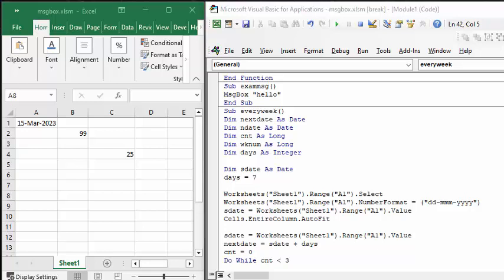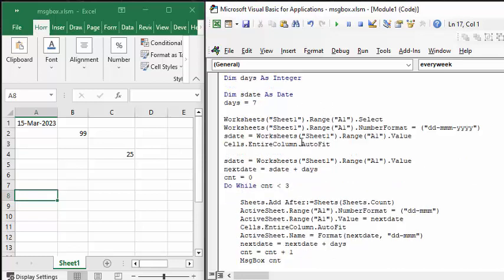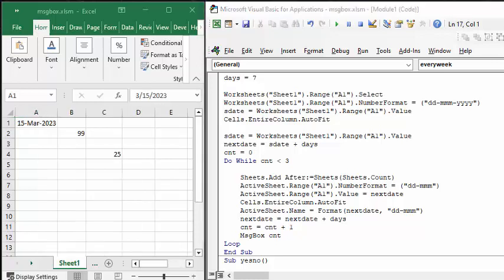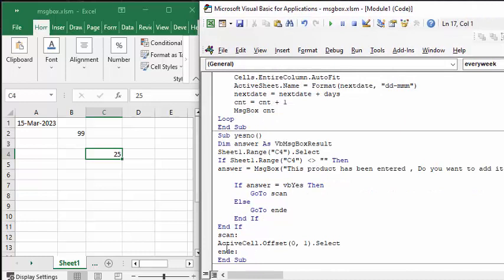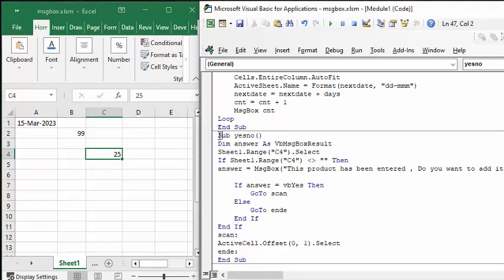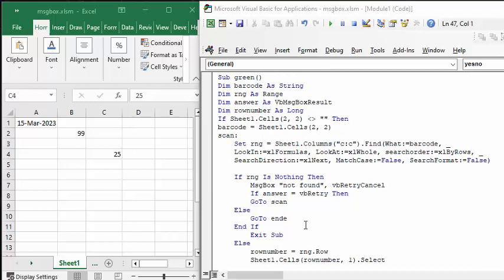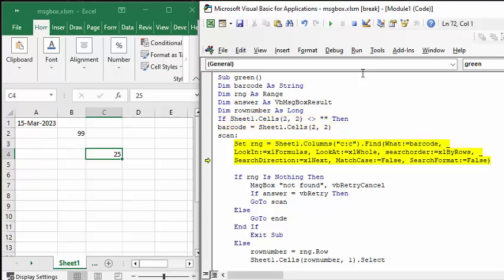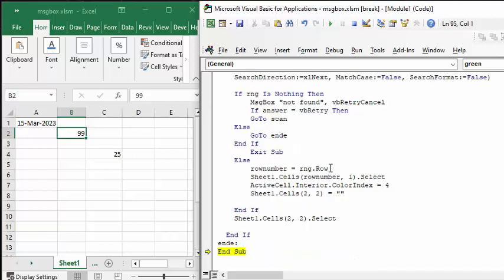3 types of message boxes explained for VBA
3 types of message boxes explained for VBA. There are more options but these are the ones that I most commonly use

easyexcelanswers